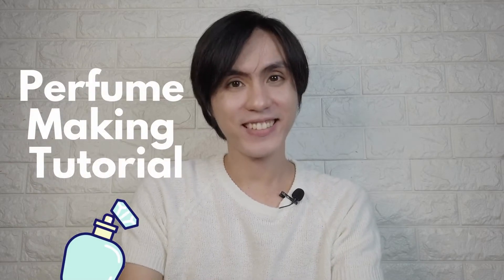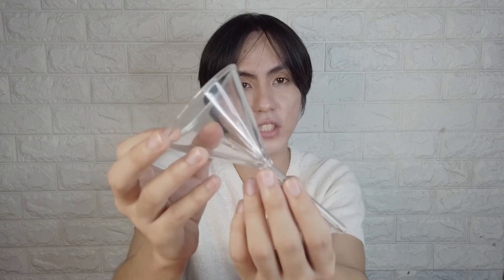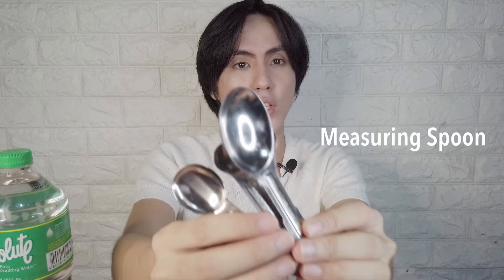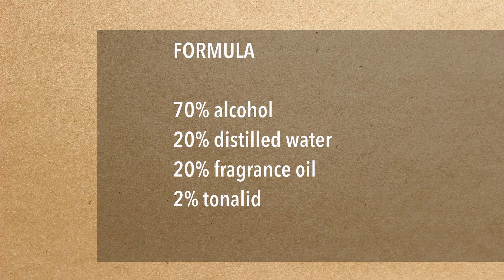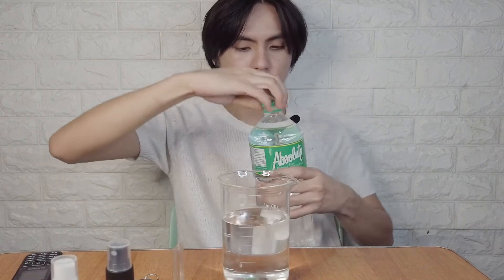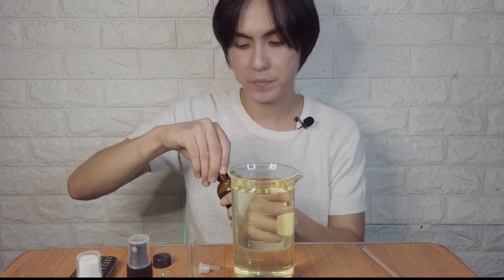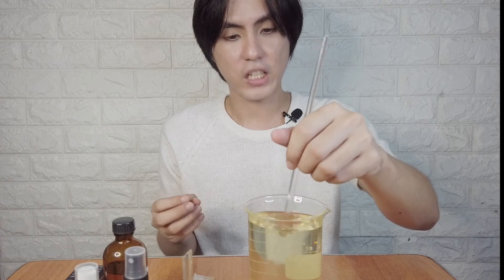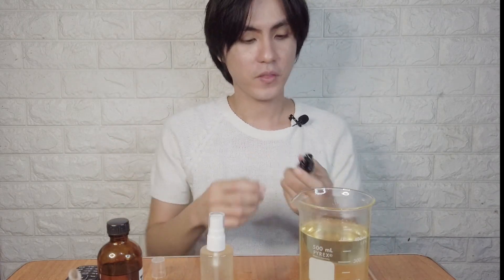Perfume Making DIY Tutorial For Online Business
Ito ang mga materials / raw ingredients para sa paggawa ng perfume.

FORMULA:
70% alcohol
20% distilled water
20% fragrance oil
2% tonalid